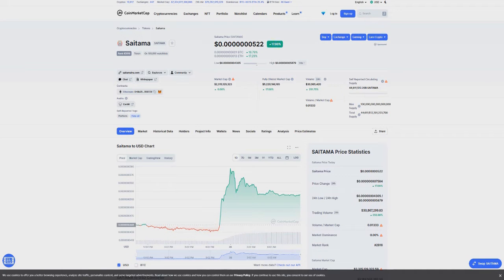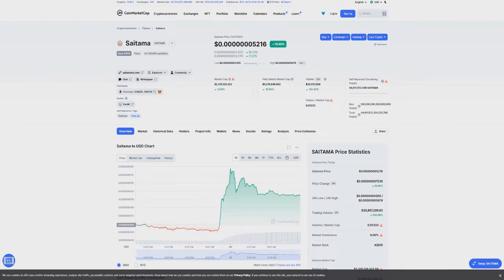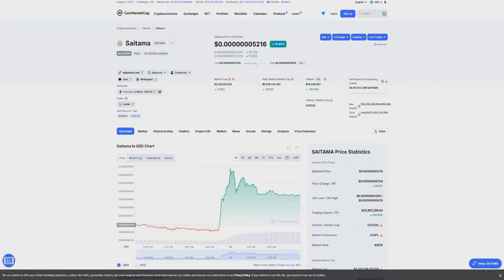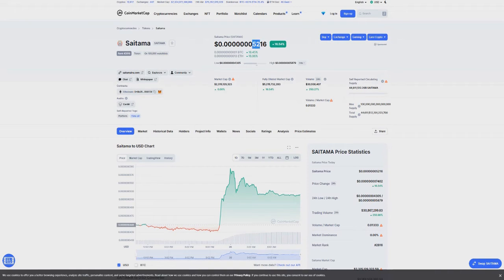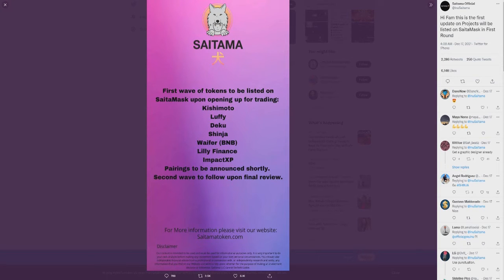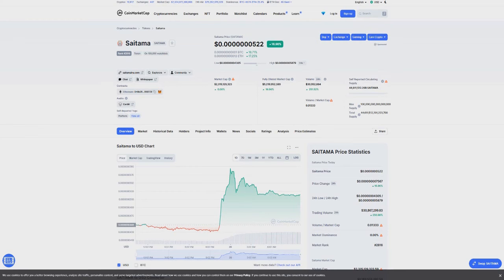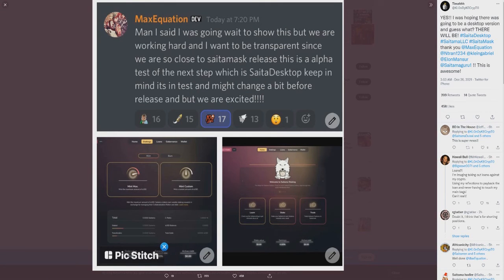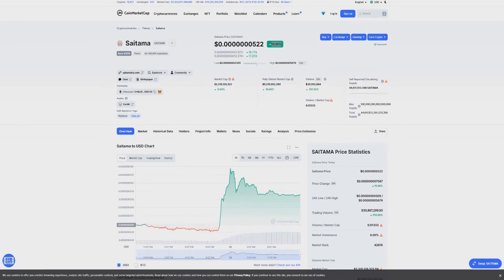THIS CHANGES EVERYTHING FOR SAITAMA INU!! SAITAMA HOLDERS PREPARE!